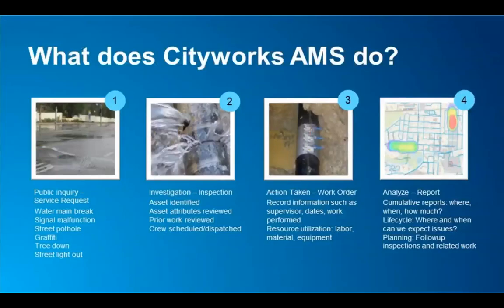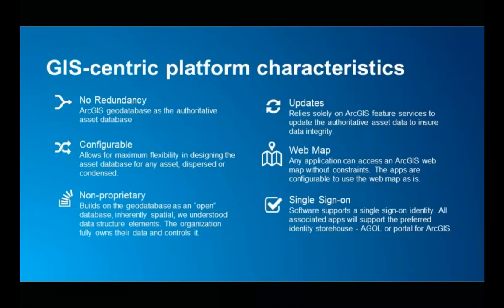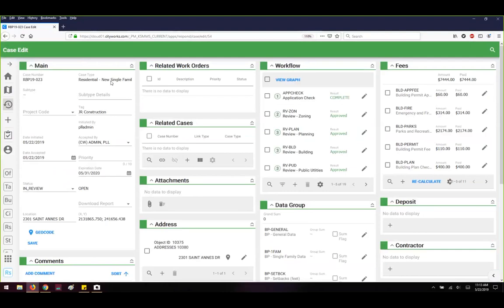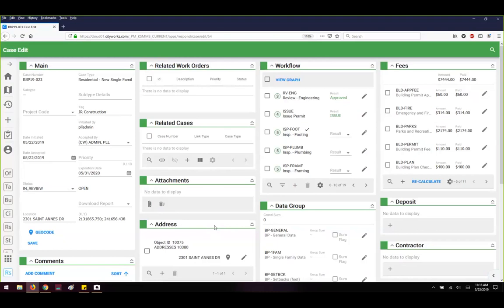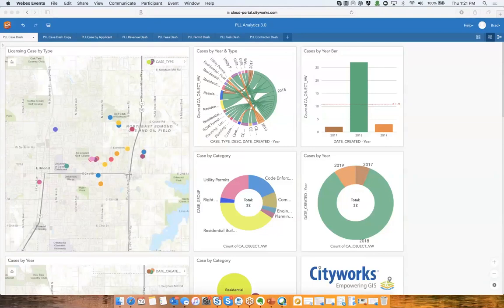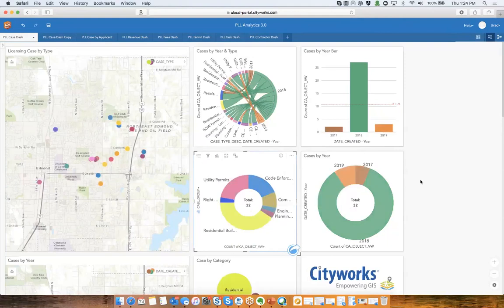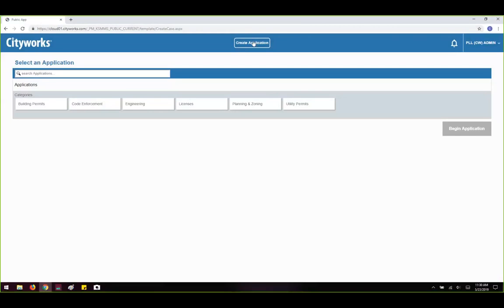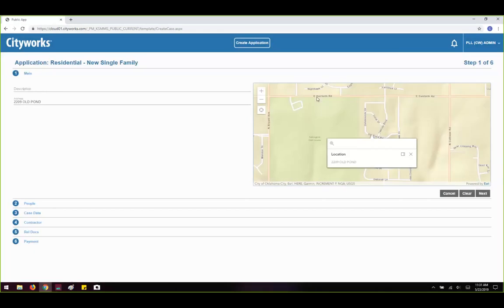Effectively manage your e-permitting process with ArcGIS and Cityworks PLL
May 23, 2019 - Cityworks PLL – permits, licensing and land – gives agencies direct control of their business processes. Designed to simplify applications for customers and streamline workflows for staff, Cityworks PLL helps local governments and utilities deliver better service to their communities. This webinar will provide an overview of a typical building permit lifecycle from online application submission using a public portal, to processing inspections using the Cityworks mobile application in the field and the release of the occupancy certificate to the applicant.